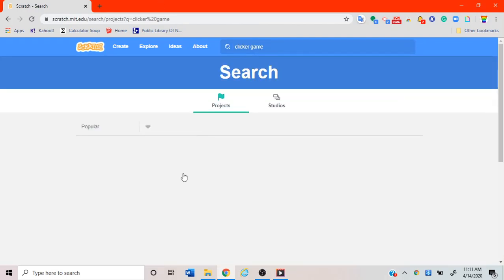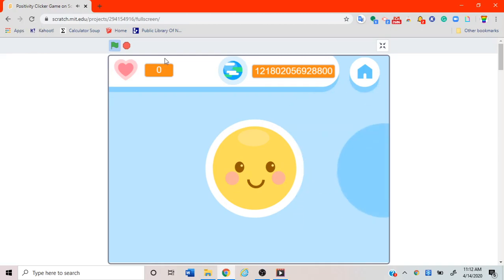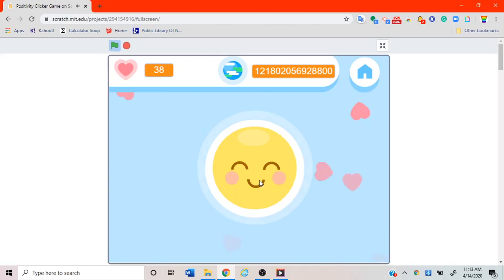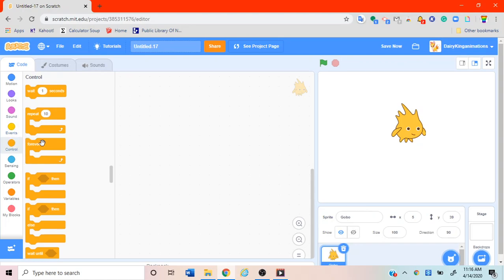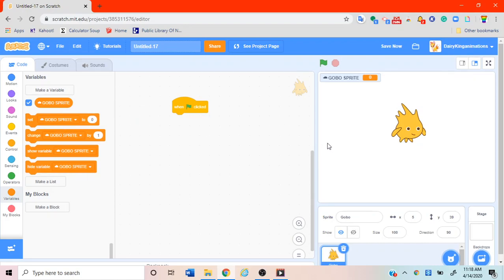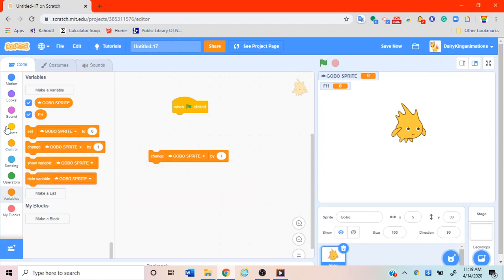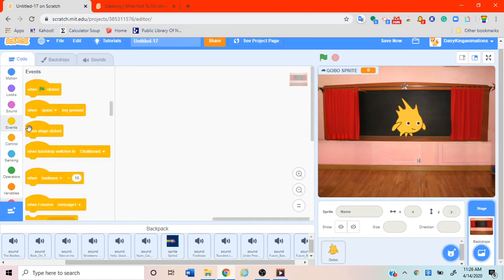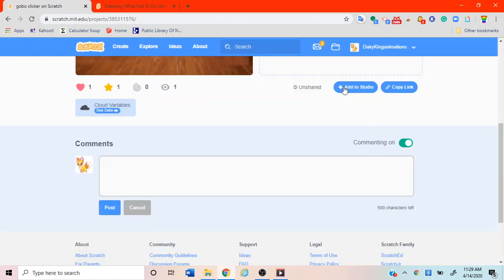Coding with Brock: clicker game week 1